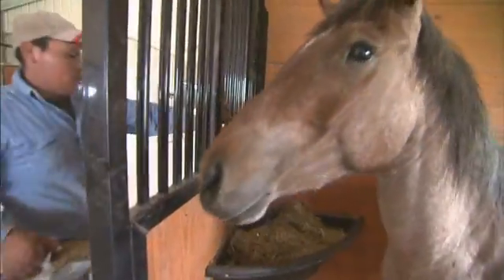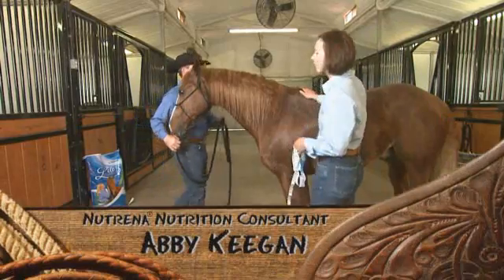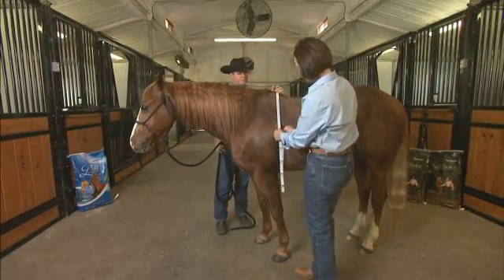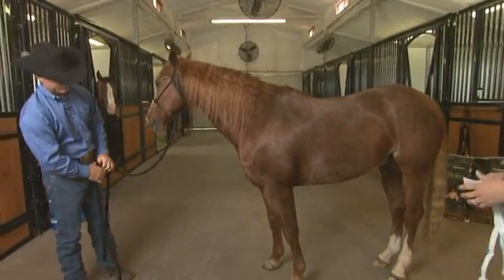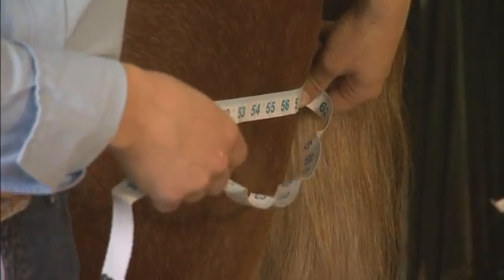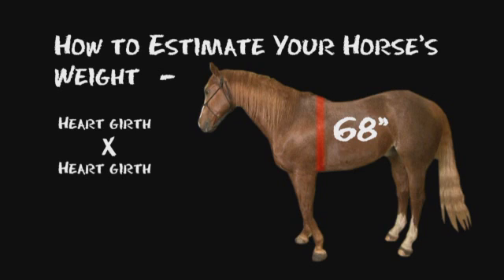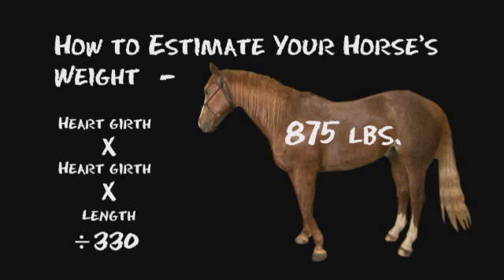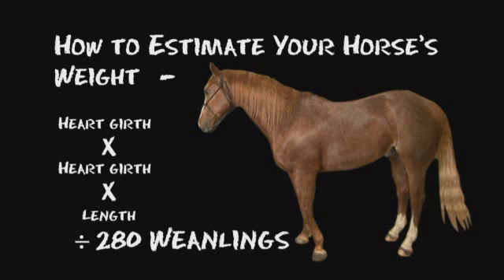Weighing Your Horse Without a Scale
Learn how to determine the weight of your horse without a scale, and more accurately than by a traditional horse weight tape.  Two body measurements and a simple mathematical formula will provide a very accurate estimate of body weight of your horse.  Use this estimate to determine how much to feed, how much dewormer to use, among other things.

Find more resources and insights for a happy, healthy horse